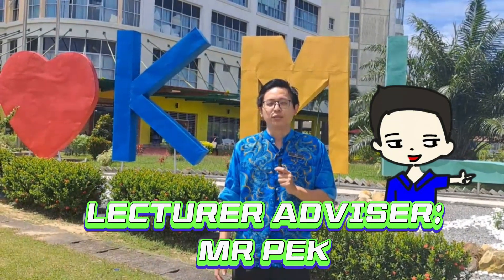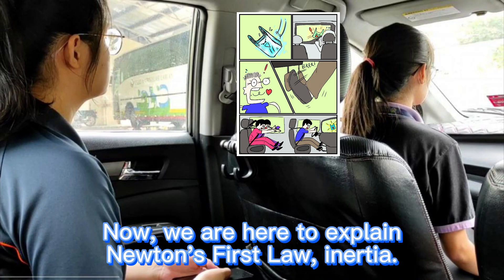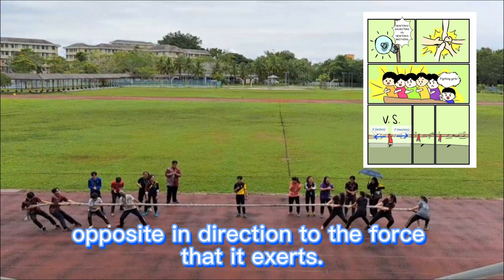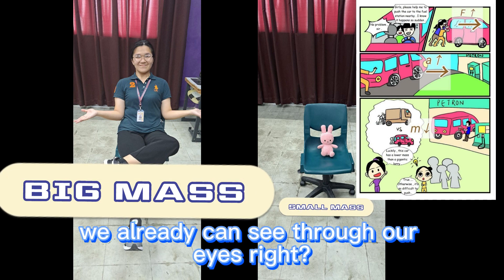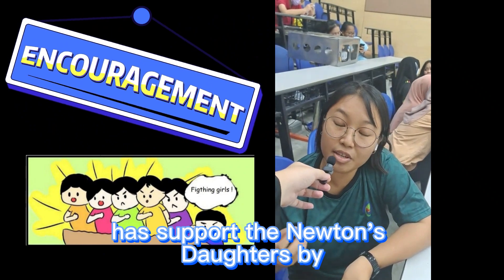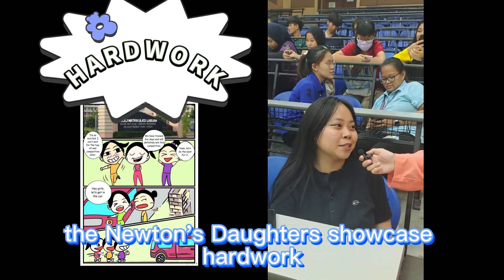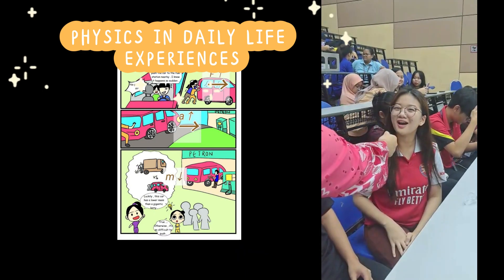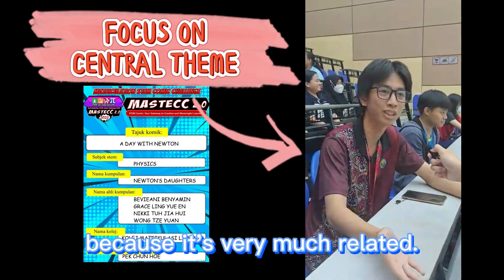MASTECC 2022 GOLD MEDALLIST - NEWTON'S DAUGHTERS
TEAM MEMBERS:

WONG TZE YUAN
BEVIEANI BENYAMIN
GRACE LING YUE EN
NIKKI TUH JIA HUI